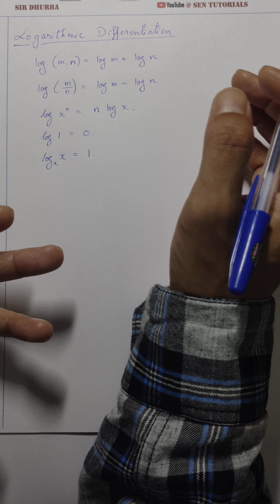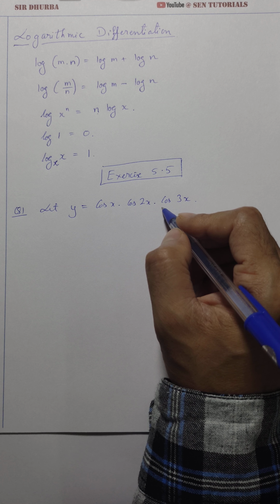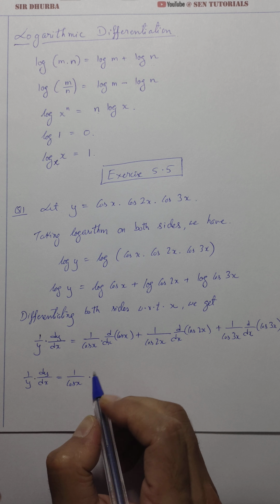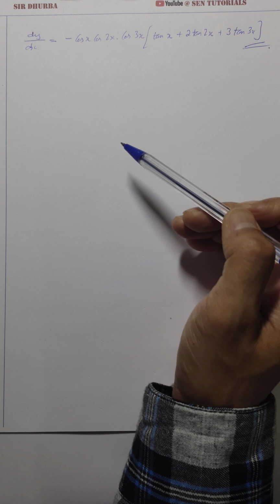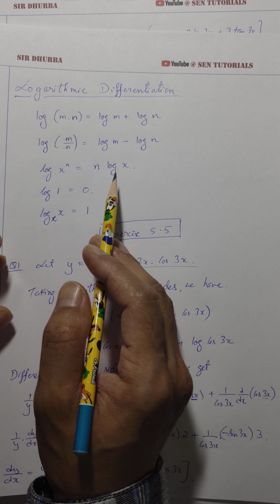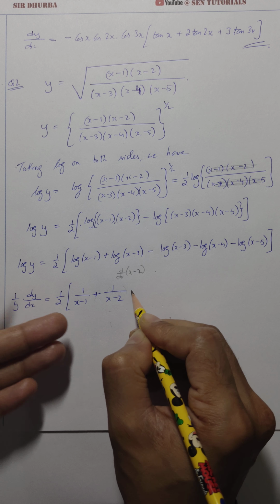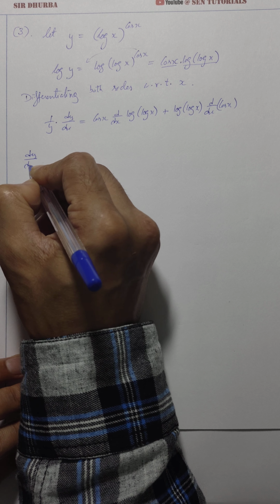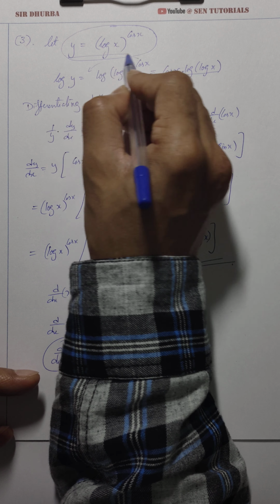Ex 5.5 | Q 1 - Q3 | Cl 12 | Logarithmic Differentiation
In this video we will learn to differentiate certain class of functions by taking Logarithm.
Solutions of Q 1 Q 2 and Q 3 of Exercise 5.5 Chapter 5 Differentiation Class 12 Mathematics NCERT / NBSE